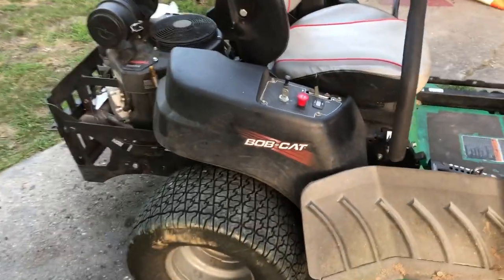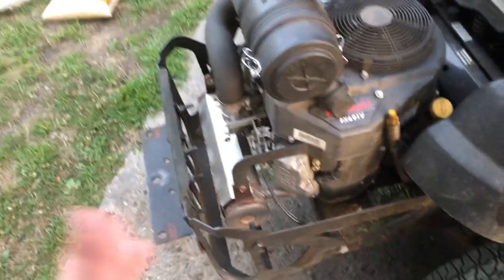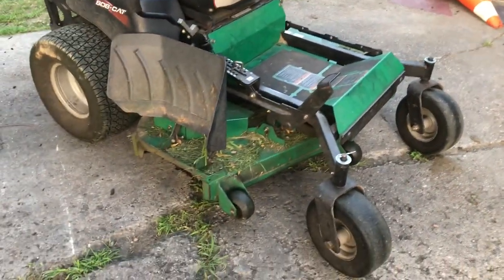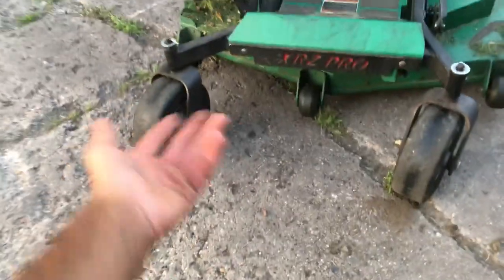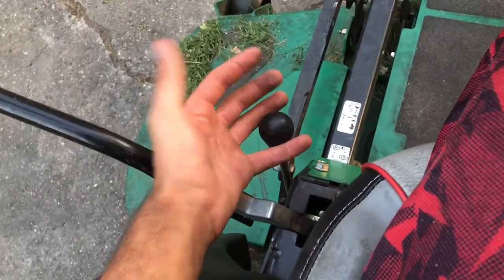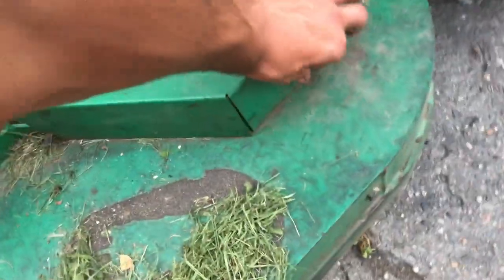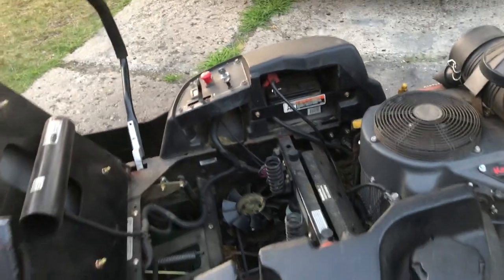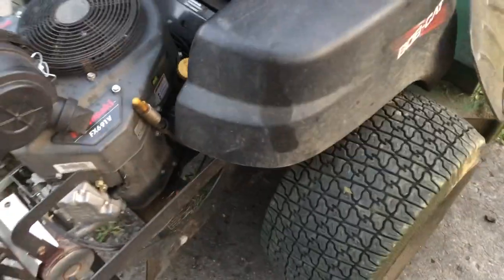Bobcat Zero Turn Mower Review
Today I'll be reviewing my Bobcat commercial zero turn mower. I go over the mowers specs as well as my major likes and dislikes.

Redmax ebz8500 blower
Echo PB-580T Backpack Blower
Indestructible Weed-Wacker Line
Scotts Fertilizer Spreader
Hearing Protection
No-Spill Gas Can
Eye Protection
Timberland Boots
Husqvarna 445 Rancher 20 Inch Chainsaw
Chainsaw Protective Chaps
Gorilla Cart Wheelbarrow
Trailer Gate Assist
Chainsaw Helmet
Weedwacker rack for trailer
Tank Sprayer

iPhone 8
GoPro Hero
Apple Macbook Pro